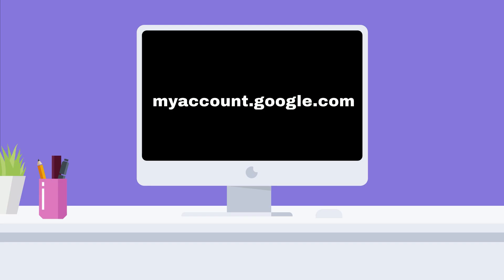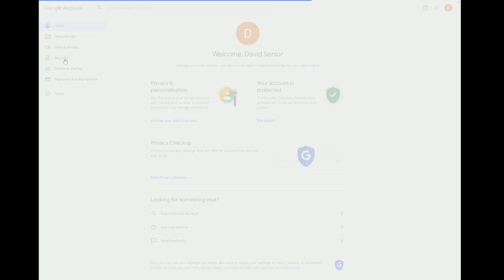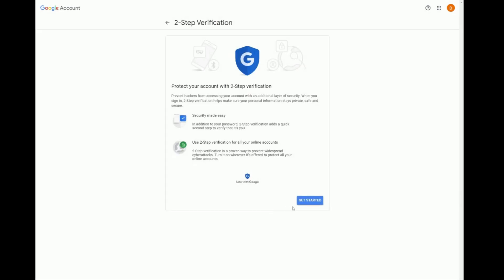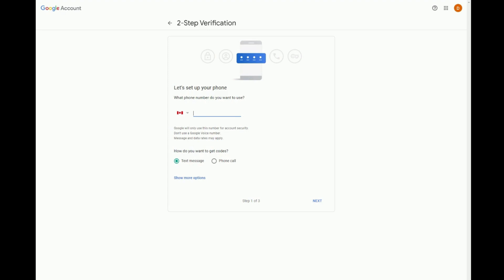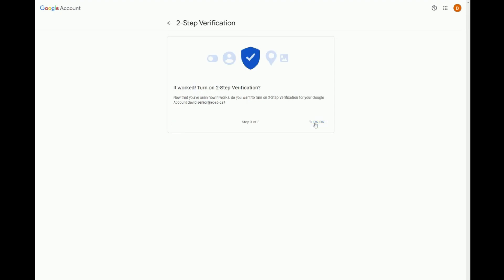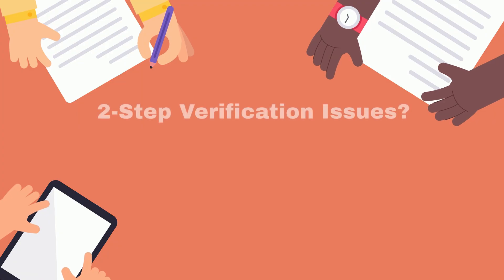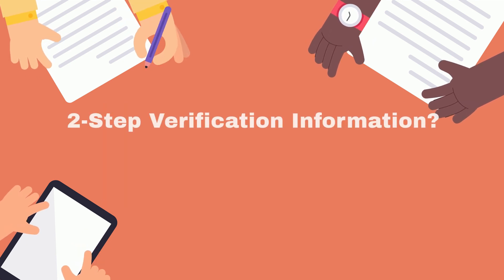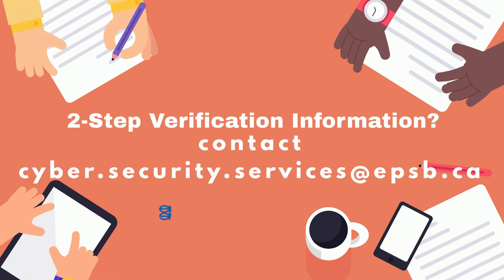2-Step Verification for All Division Staff Google Accounts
In this video, we will cover why the Division is implementing 2-step verification for their staff accounts and how to turn 2-step verification on.